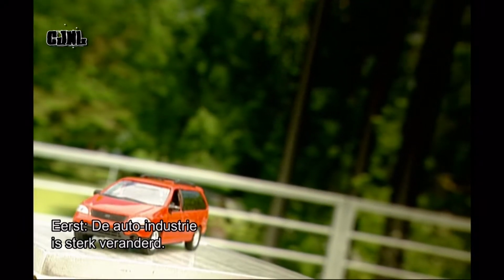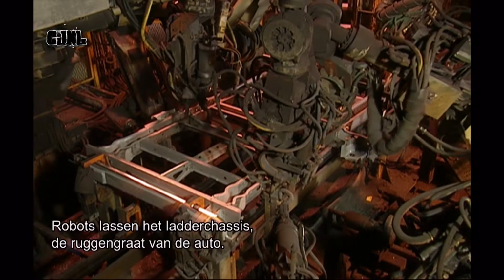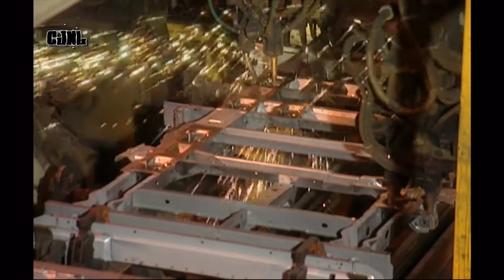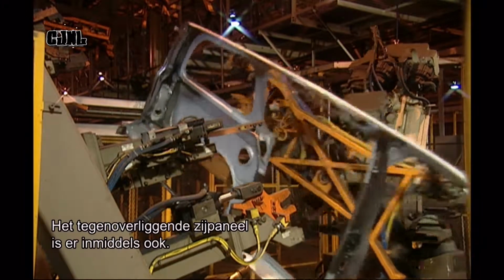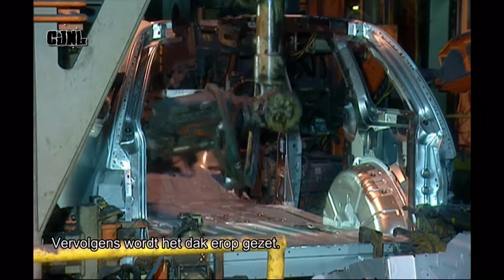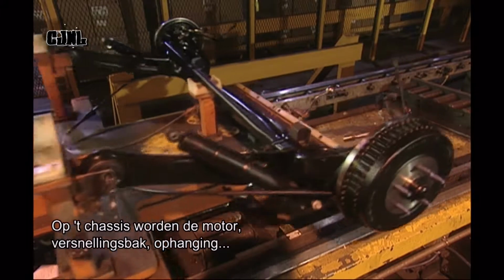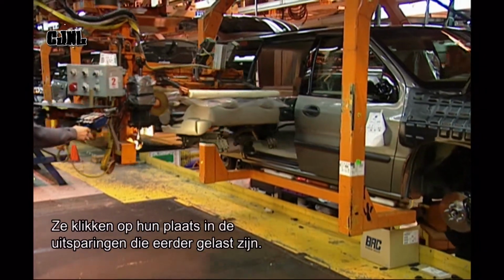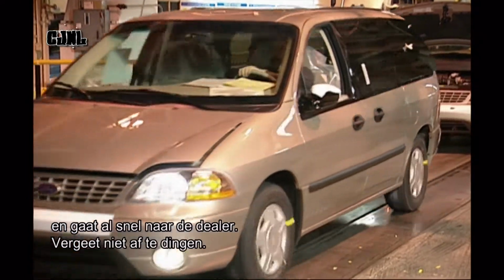How It's Made - Ford MPV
Engels met Nederlandse ondertitels.